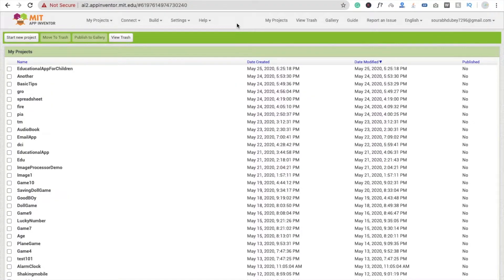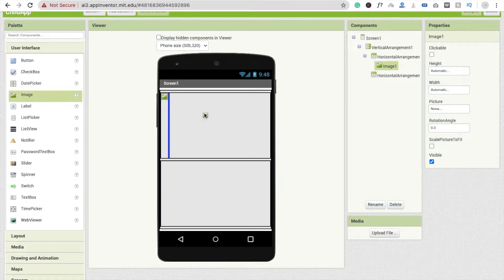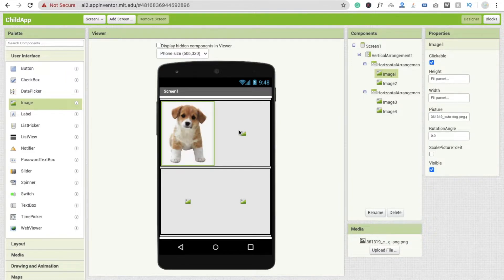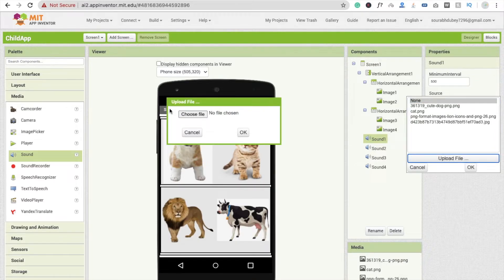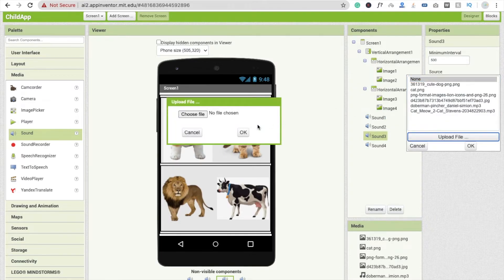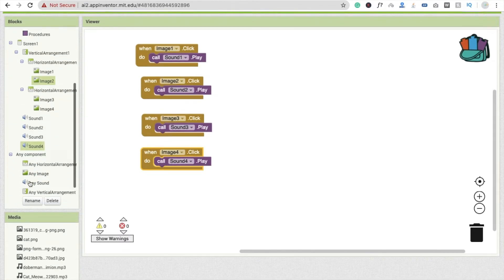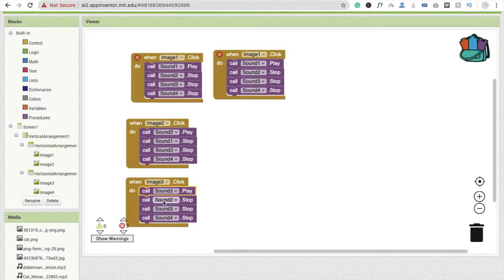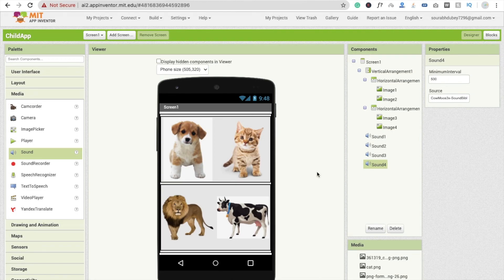How to create Educational App for Children's [ Animal Sound App ]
How to make Educational App for Children's [ Animal Sound App ].

app inventor template library
mit ai2 companion ios
mit ai2 inventor
mit app inventor 2 manual
mit app inventor games
google play educational apps
download education app
my apps and games
play store app download and install
educational android apps
play market games
step app education
https play google com apps hl en
identify animal sounds app
animal sounds for kids
play store
games
touch screen animal sounds
touch sound app
animals 6 app
apps for joint attention
sound touch lite
video touch app
best free autism apps for android
i can have conversations with you app
birdhouse for autism
autism therapy with mita
autism apps for adults
avaz pro
best free apps for 2 year olds
8 month old app
best toddler apps for airplane mode
best toddler racing app
games for infants
baby shape game